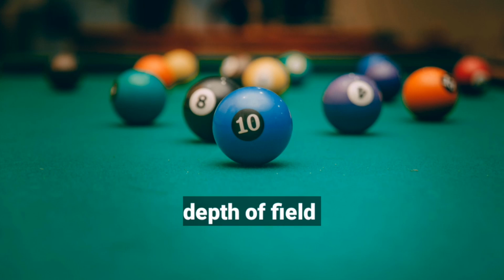Photography Third Grading Period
What makes a good photo